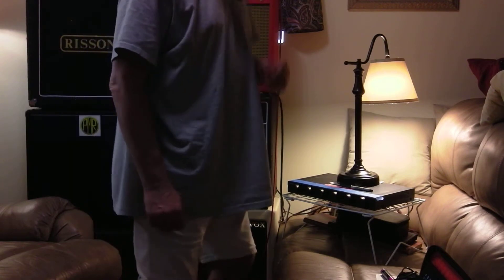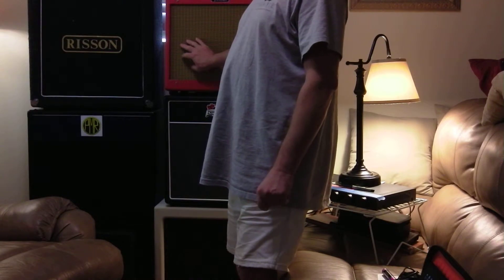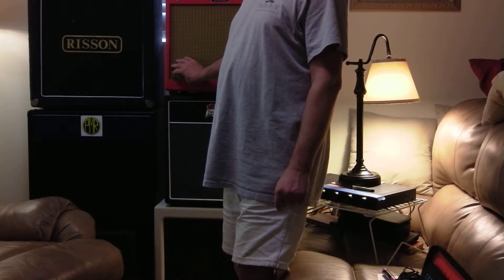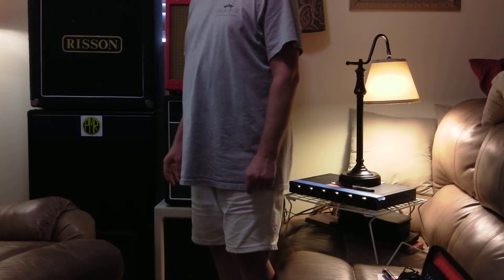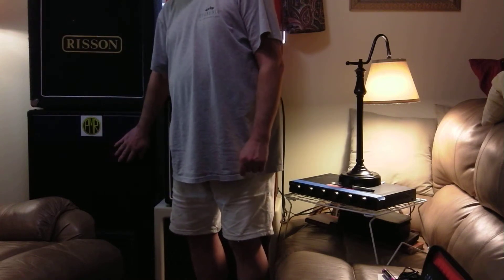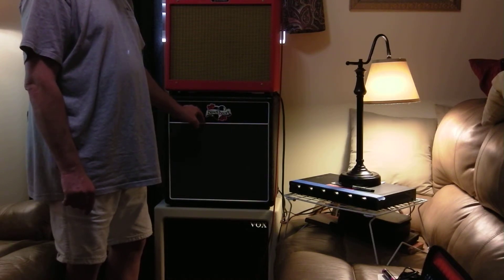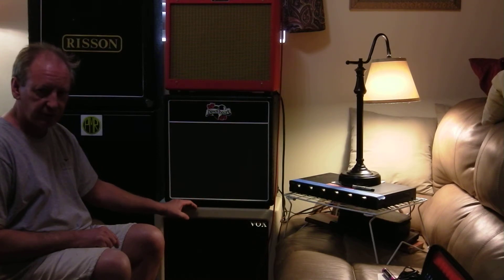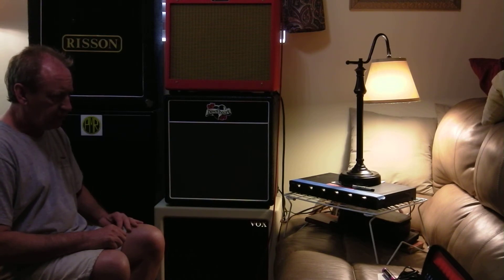How we demo Speakers by Richard Puncsak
Part one of ongoing series of demo's of "PMR SPEAKERS" / "Hemp Speakers" & the "Hempopotamus"(TM) speaker produced in the USA using only by owner Jason Tice. "HempOpotAmus" Hemp Speaker (PAF). Demo by Richard Puncsak /  R&D PMR Speakers.